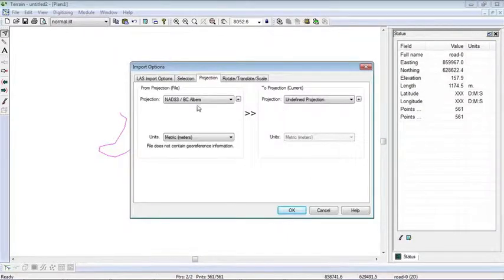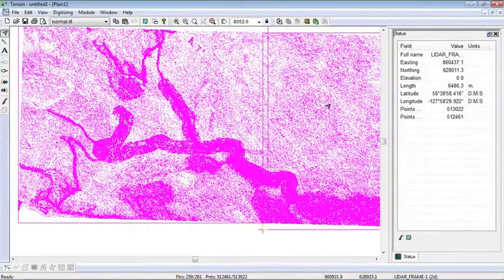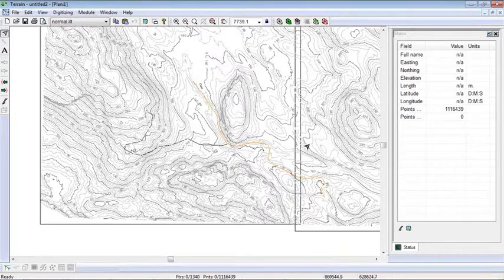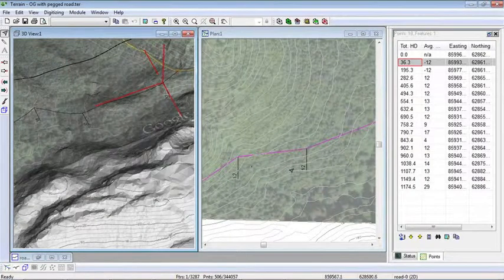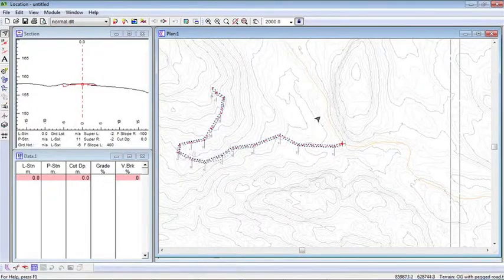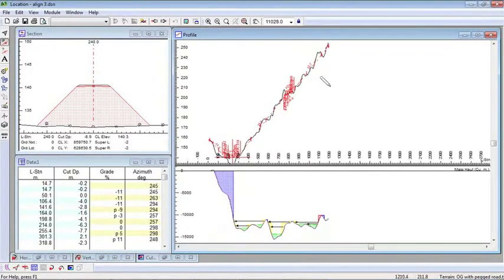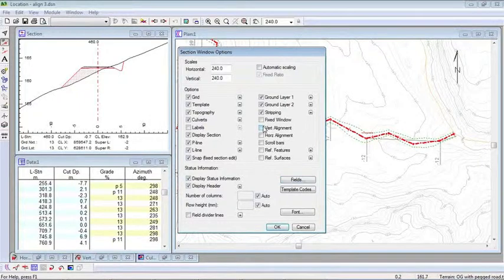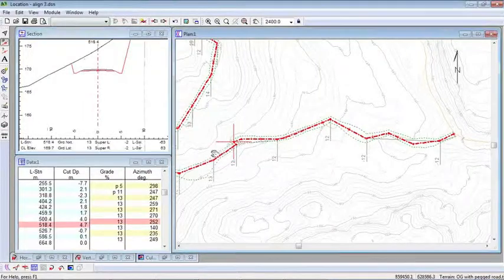LiDAR Based Road Design Part III